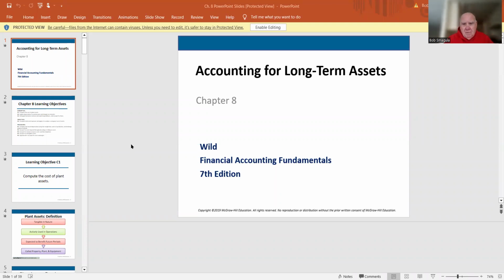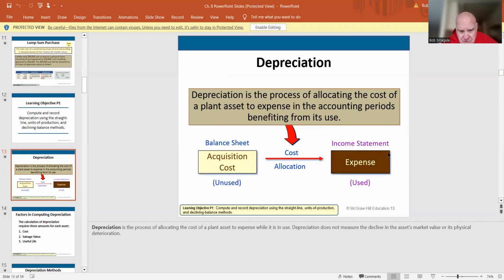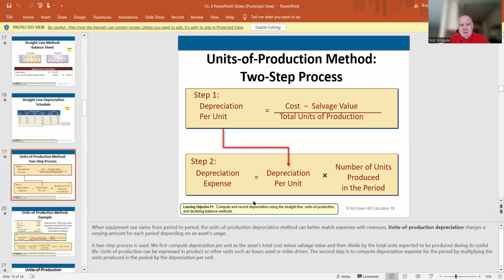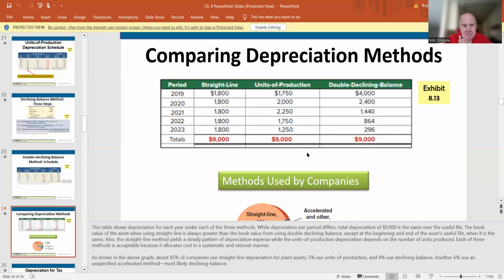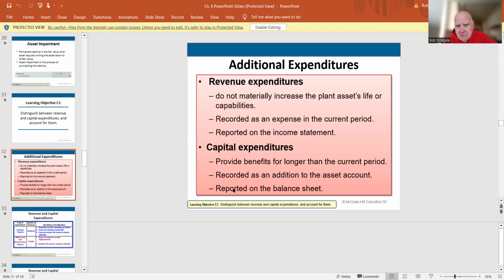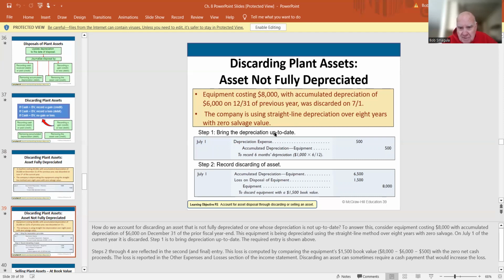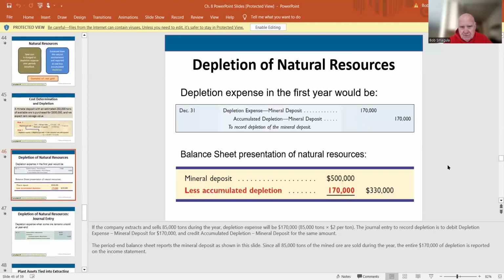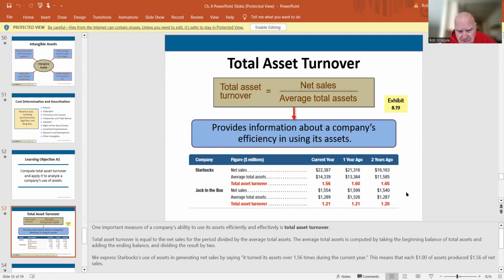ACC230 Chapter 8^^^